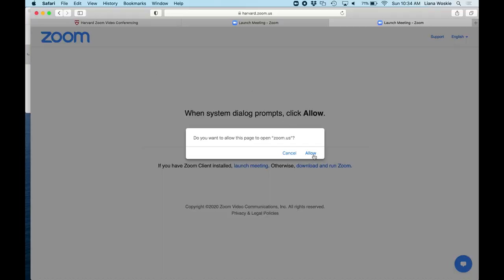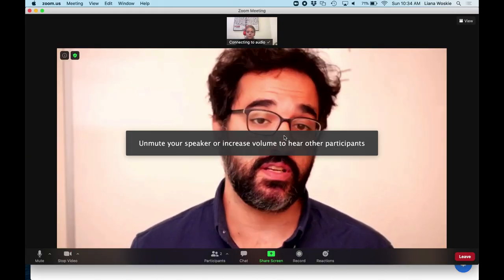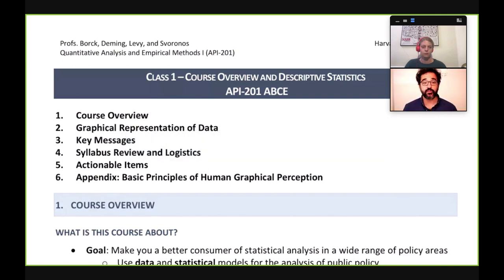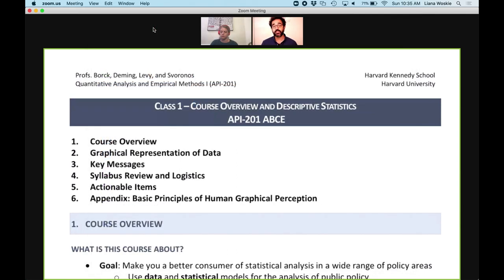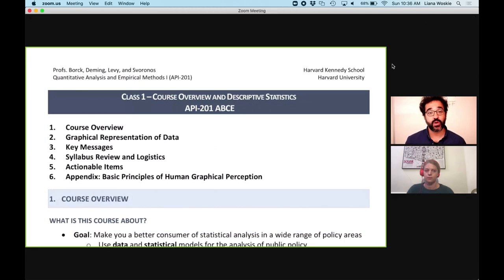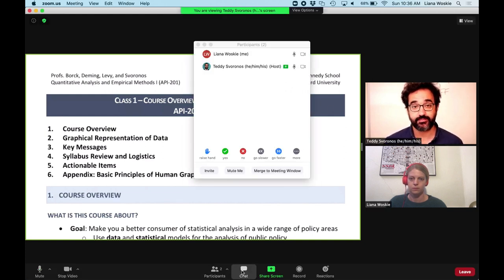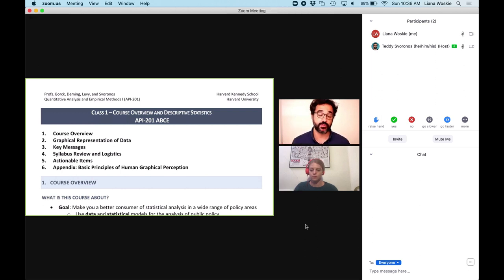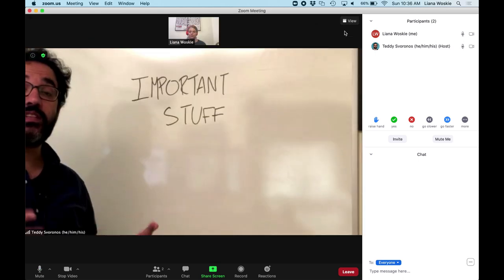Recommended Zoom Settings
Here are Zoom settings that I think students will find useful when taking my courses. Maybe you will too!